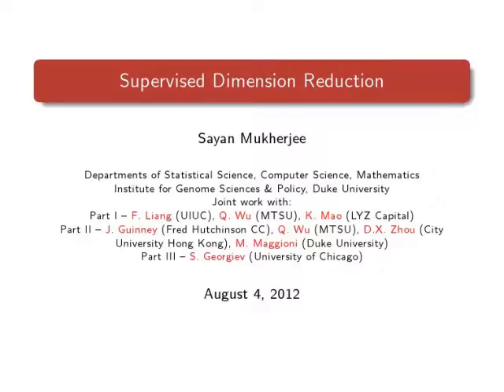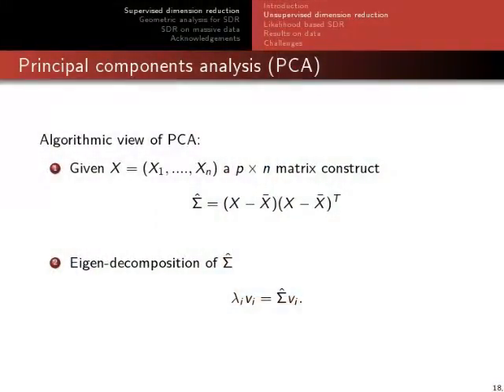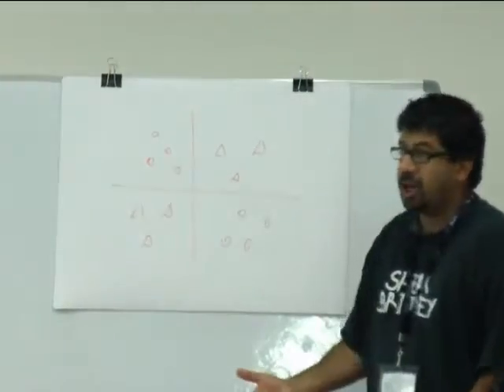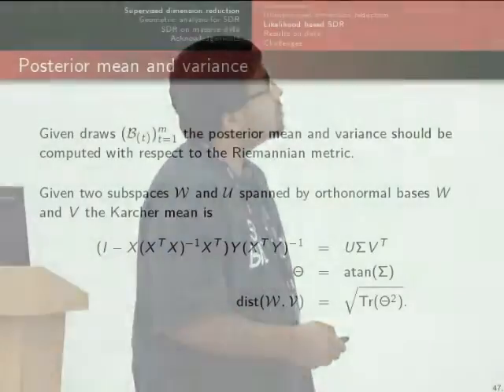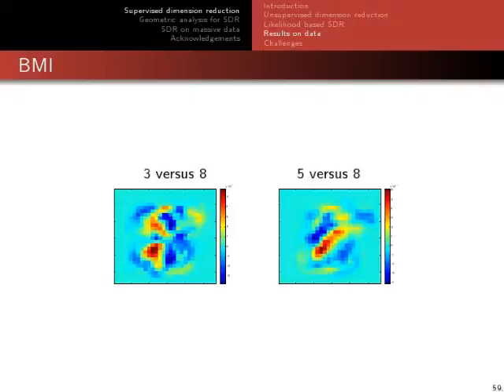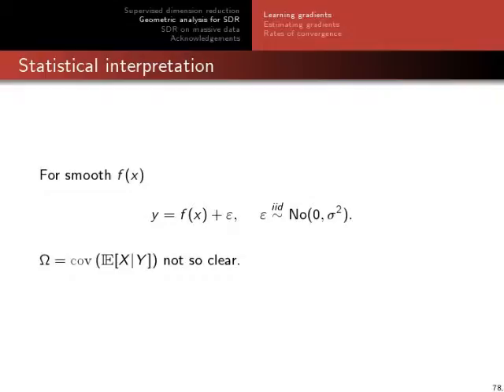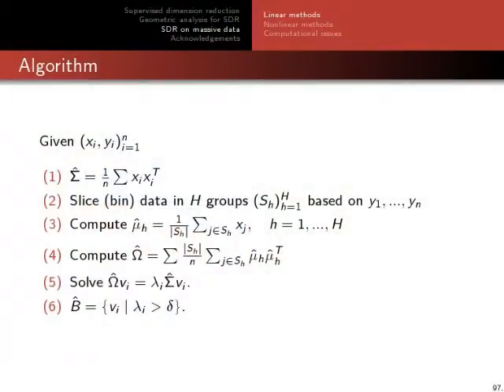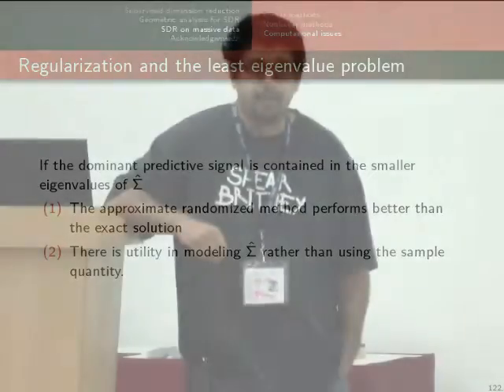Supervised Dimension Reduction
We look at the problem of supervised dimension reduction (SDR) from three perspectives. The SDR problem is given observations, x-y pairs, infer a subspace of the input data without losing any predictive accuracy. We first study it as a geometric problem, show that the gradient of the regression or classification function is a central quantity, and in the case where the inputs are concentrated on manifold the covergence of estimators will be a function of the dimension of the manifold and not the ambient space. We then examine the same problem from a probabilistic modeling perspective and give a Bayesian solution. In this setting factor models and the Grassmann manifold are central. We close with an algorithmic perspective where we show that randomized algorithms can be used for SDR on massive data. We discuss the statistical implications of these randomized algorithms, they are a form or regularization.